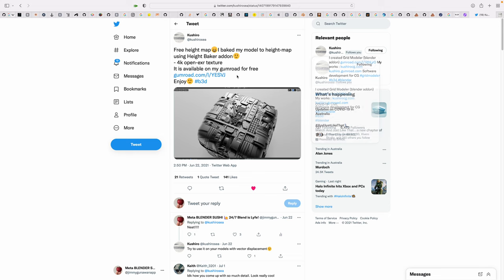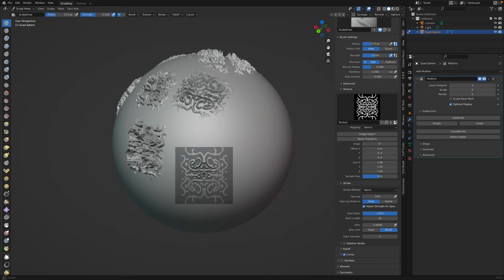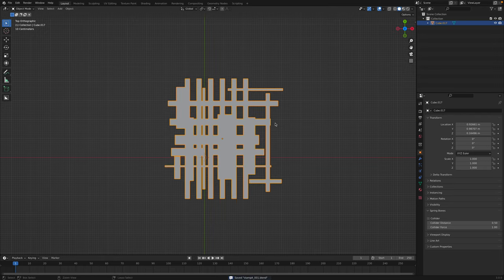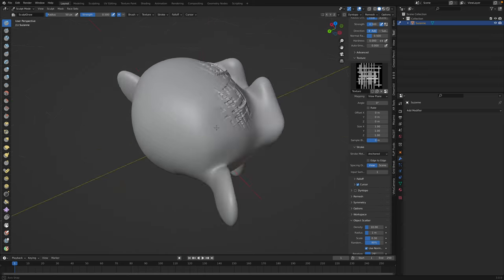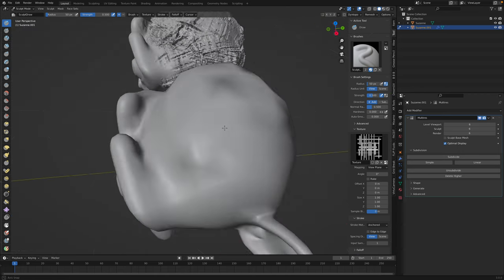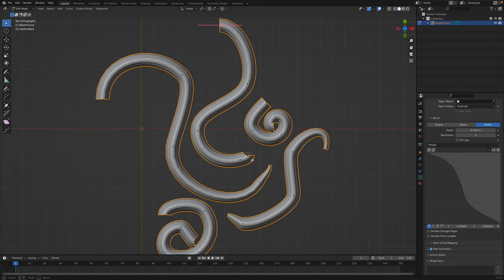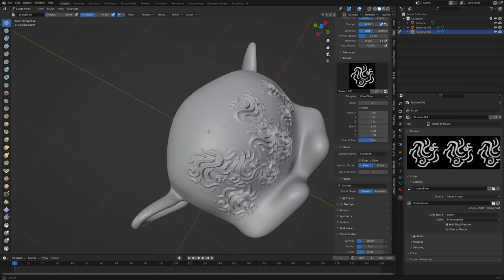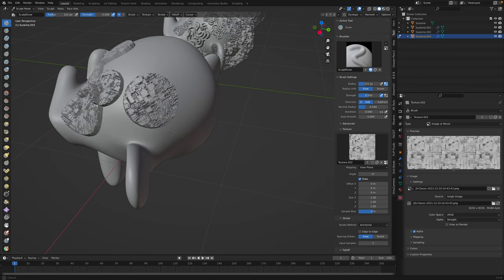BSLIVE 3D THERAPY Random Stamping Using Blender 3.0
In this episode of BSLIVE, I am sharing another 3D therapy method: random stamping. We are going to stamp into 3D mesh, and our stamp will displace the 3D mesh, using Blender Sculpt mode. The sculpt mode I like for stamping is the "click and drag" with anchor.

1. Learn how to setup basic 3D stamping in Blender Sculpt
2. Learn how to create your own custom 3D alpha stamp texture using Height Baker addon from KUSHIRO
3. Learn how to load image and use it as Alpha for our Sculpt Brush.

Enjoy and stay healthy! Walk regularly and drink enough water in between your Blender sessions.